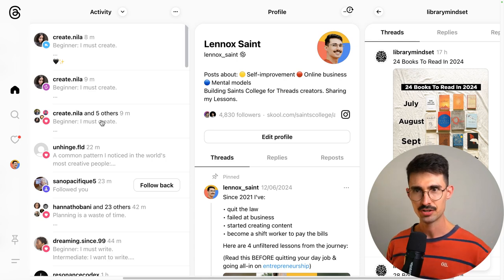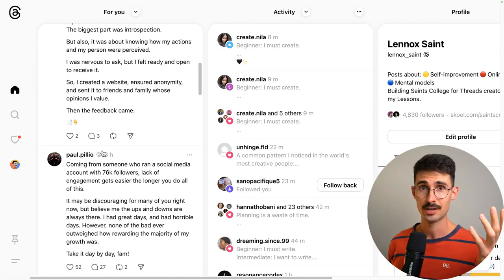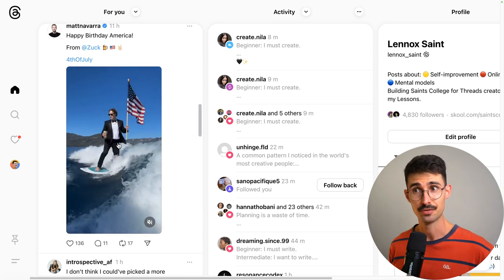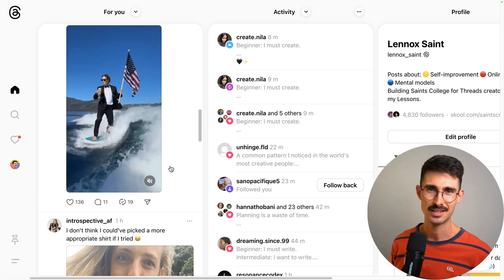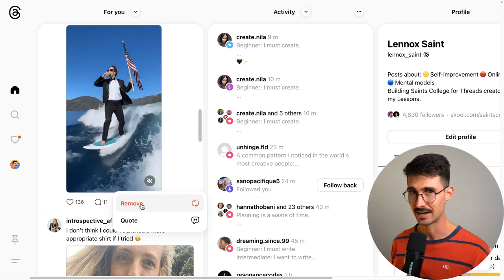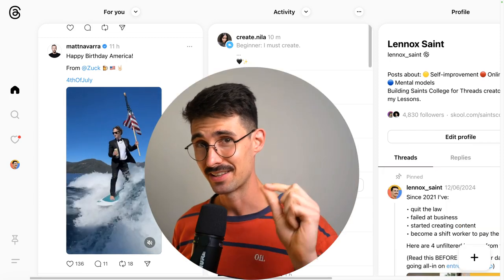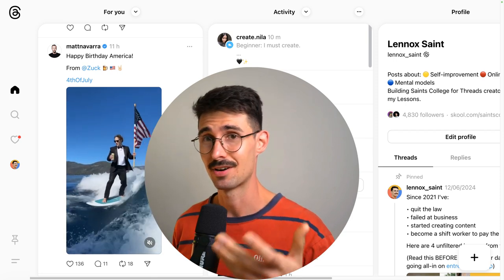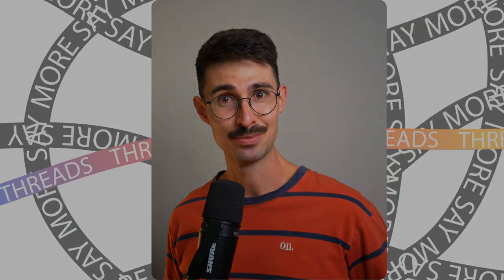How to Remove a Repost on Threads!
Learn how to easily remove a repost on Threads in just a few steps! 🧵

Whether you're using the desktop or mobile app (iOS/Android), this tutorial will guide you through the process.

In this video, we'll show you how to:

1. Identify your repost: See something interesting like Mark Zuckerberg on a surfboard and repost it.
2. Have second thoughts: Maybe you changed your mind and want to undo the repost.
3. Remove the repost: Click the same button you used to repost and select "remove."

Read Lessons | from Lennox Saint — get the written version of each video delivered straight to your inbox

Listen to Lessons | with Lennox Saint — get the audio version of each video through your favourite podcast app

Buy me a book:
(1 book can change a life!)

Finally, if you'd like to get the shortcut to your 1st 1K followers on Threads, join Saints College.

~ 🔔 LIMITED OFFER 🔔 ~

What's inside Saints College:

💰 1-1 Skool onboarding calls ($447 value)
💰 Weekly Q&A calls w/ Lennox ($596/mo value)
💰 Weekly Threads masterclasses ($596/mo value)
🎁 Bonus: Free Notion Second Brain course ($497 value)
🎁 Bonus: Motivated network of Threads creators (priceless)
Total value: $2,136. Now $0!

⏰ Join Saints College now before we reach capacity!